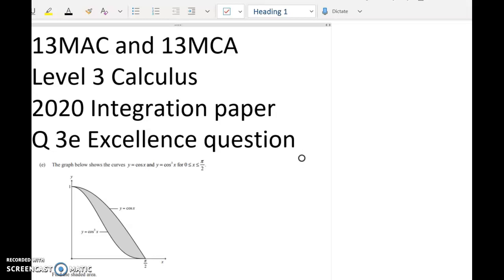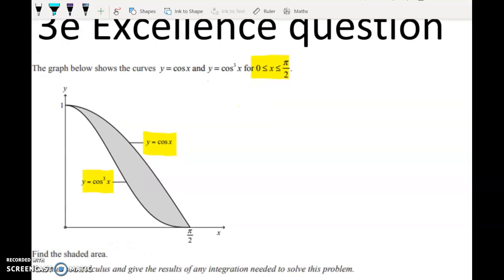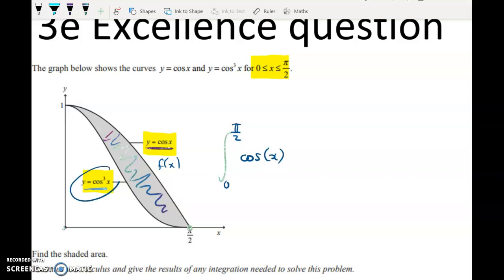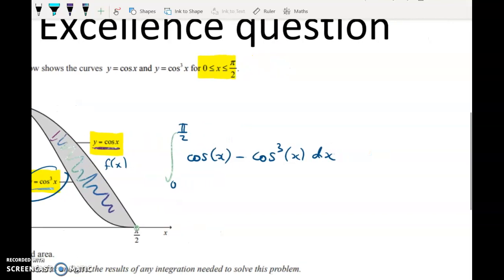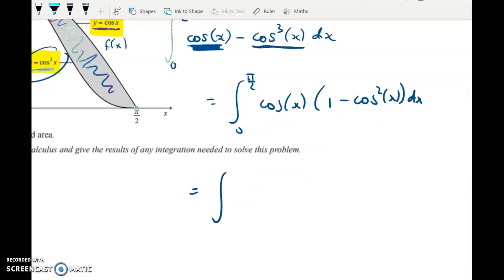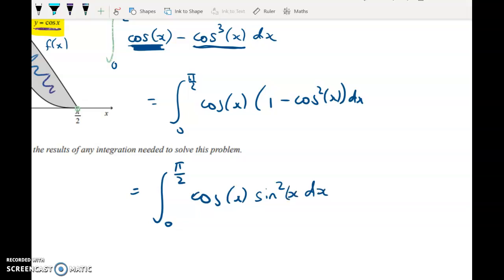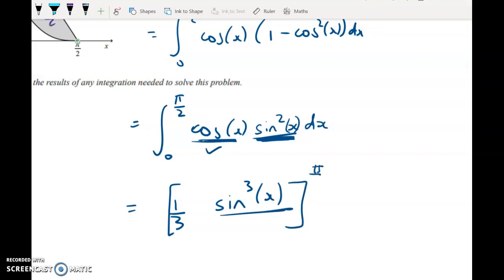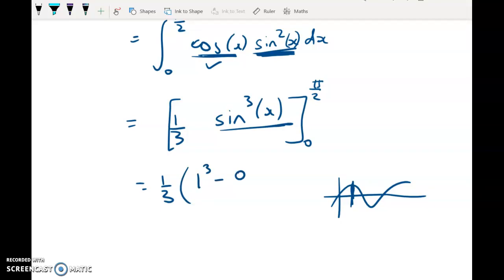Level 3 Calculus - 2020 - Integration Q 3e -area btwn 2 cvs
Area between two trig functions